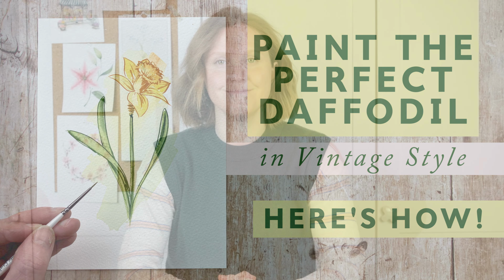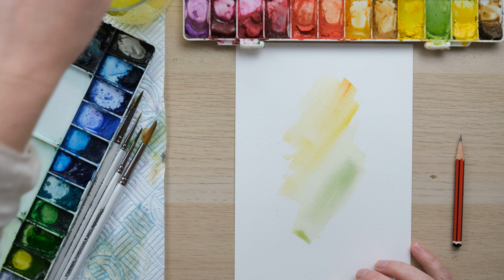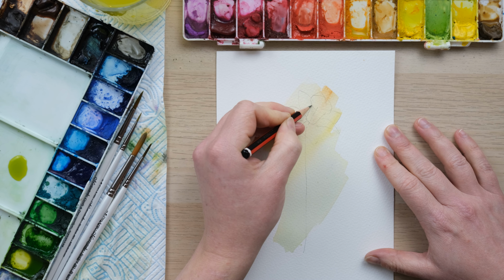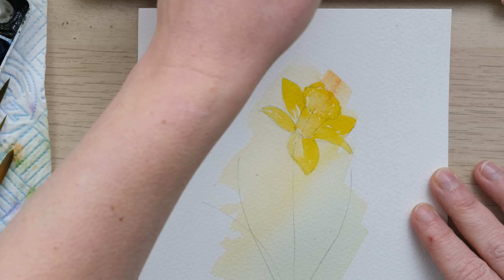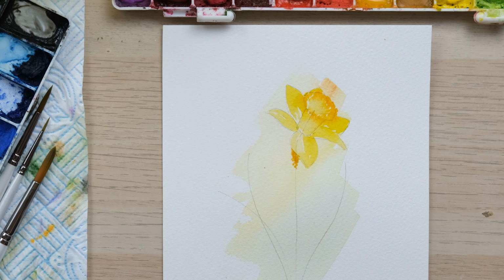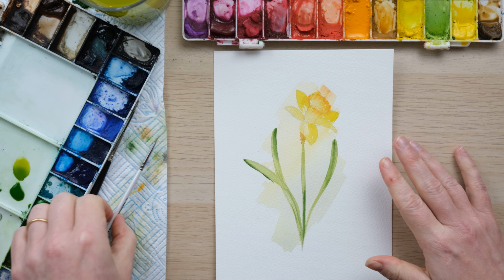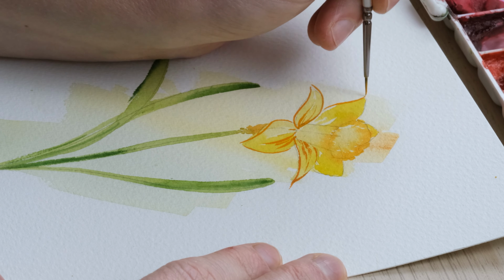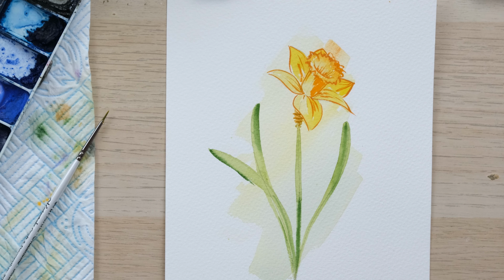Paint the Perfect Daffodil in Vintage Watercolour Style - Here's How!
If you want to create stunning watercolour daffodils with a vintage twist then this video is for you! In this tutorial, we'll show you how to use simple washes and different concentrations of colour to create line and wash daffodil flowers.

Watercolour is a beautiful and versatile medium, and this tutorial will show you how to create simple and beautiful Daffodils. With this colour scheme, you'll be able to create powerful and emotional watercolour work. So if you're looking to learn how to use watercolour, then this is the video for you!

Brushes: Pro Arte Masterstroke series 60 size  2, 0, 4/0
One Stroke size 3/4 inch
Paper Daler Rowney Aquafine cold-pressed paper

Cadmium Yellow
Cadmium Orange
Yellow Ochre
Paynes Grey
Burnt Sienna
Green Gold
Sap Green